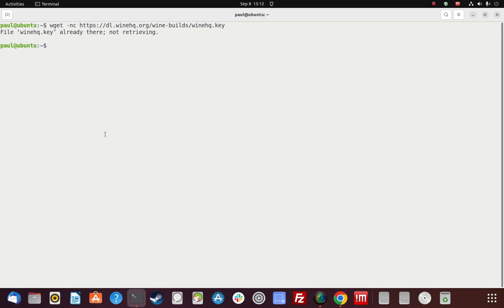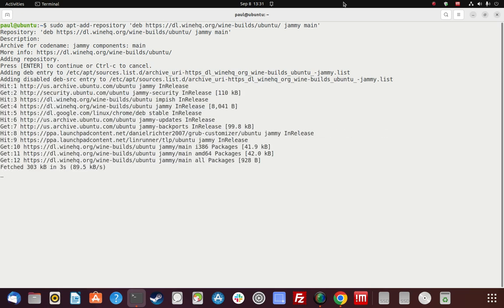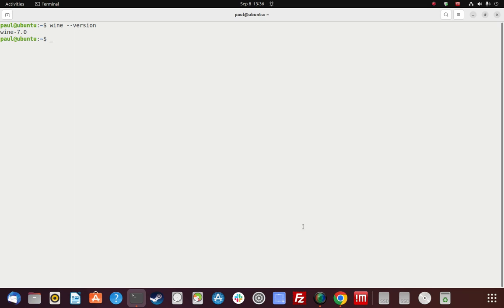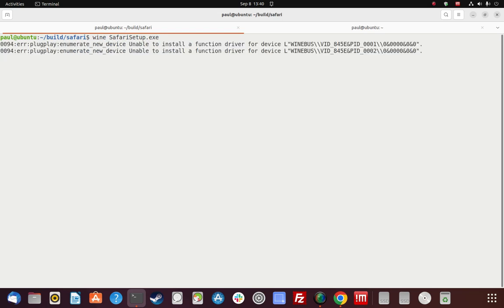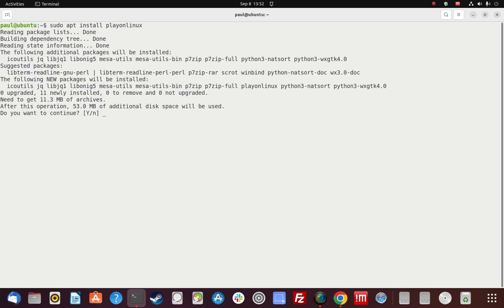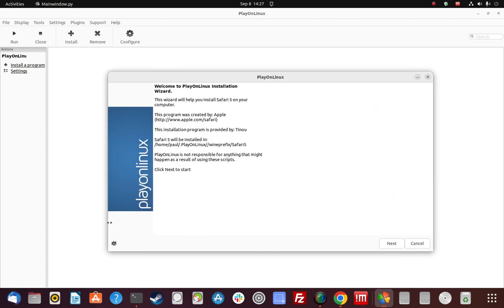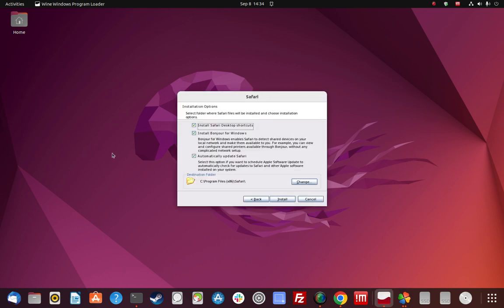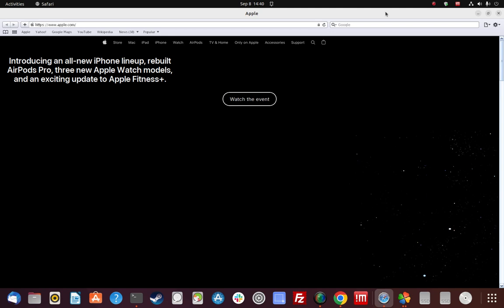How to install Safari on Ubuntu Linux 22.04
How to install WINE, PlayOnLinux, use the Safari install wizard, find and launch Safari browser.